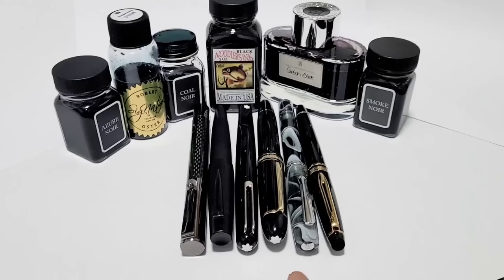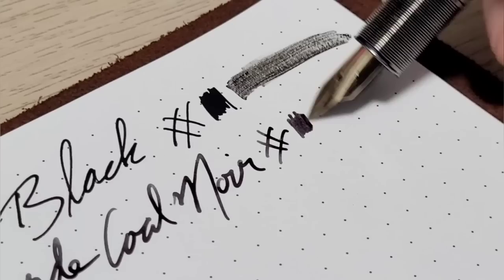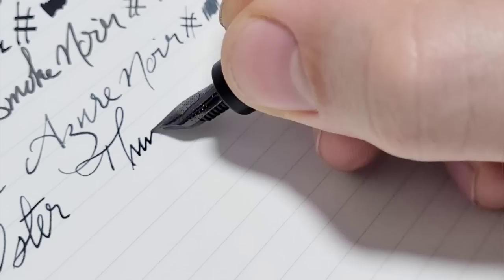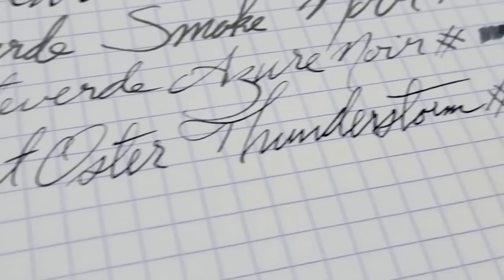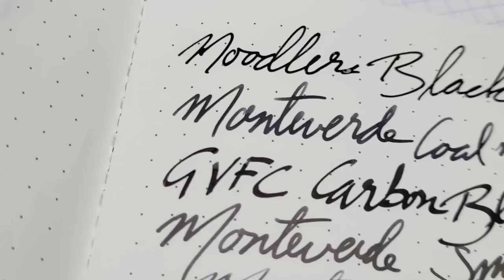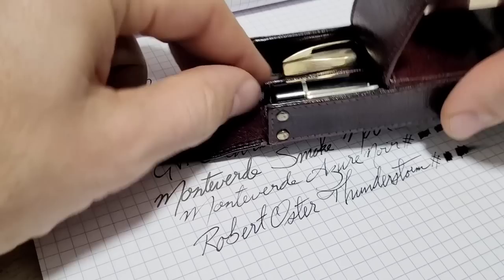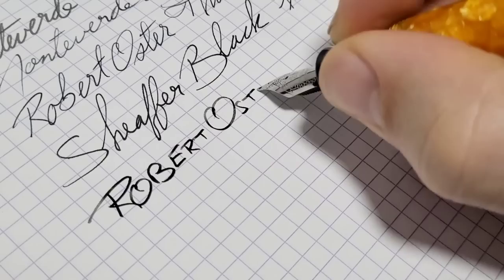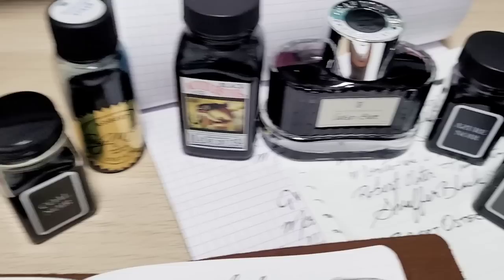My Top 6 Black Inks & 2 Not So Great Ones 2022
Here are 6 of my favorite black inks to use along with 2 I don't care for.

Pens & ink in order of appearance:

Narwhal Peter Draws Edition - Noodlers Black

Montblanc M - Monteverde Coal Noir

Monteverde Rita - GVFC Carbon Black

Waterman Expert 3 - Monteverde Smoke Noir

Montblanc 149 - Monteverde Azure Noir

Sheaffer PFM V - Sheaffer Black

Martemodena Dolce Vita - Robert Oster Graphite

I'd rather Amazon send a couple bucks my way over have it come out of your pocket.  Use the links and if you buy that or something else within 24hrs they might send me a shinny nickel!

For a cool snake fountain pen holder check out